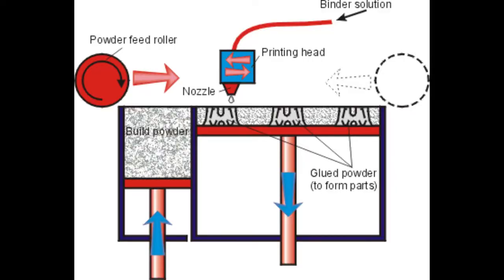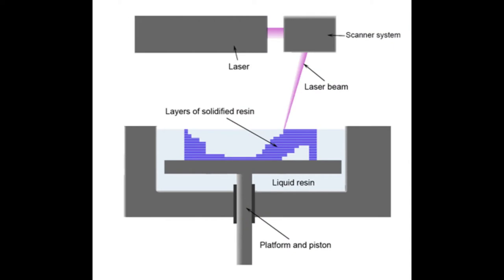Basic introduction to 3D printing (ESO205 project)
We made this video as a group project for our ESO205 course at IIT Kanpur exploring the avenues of 3D printing